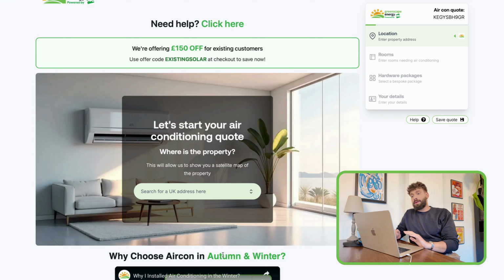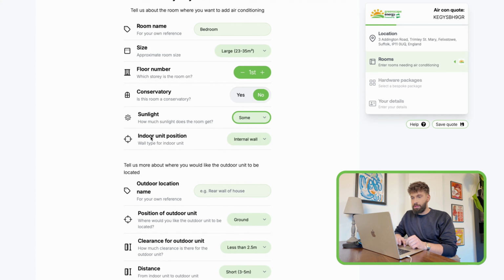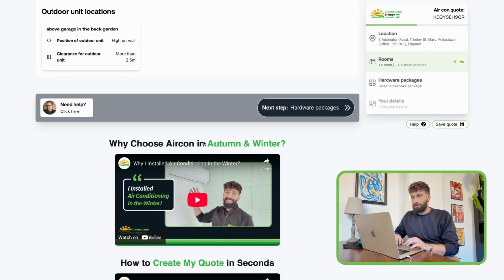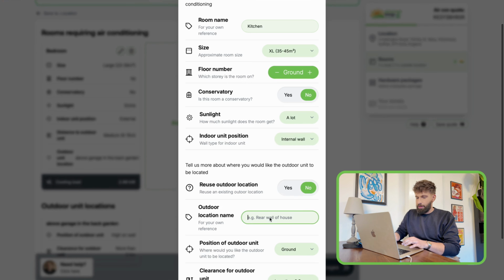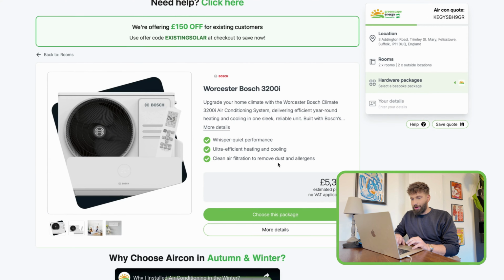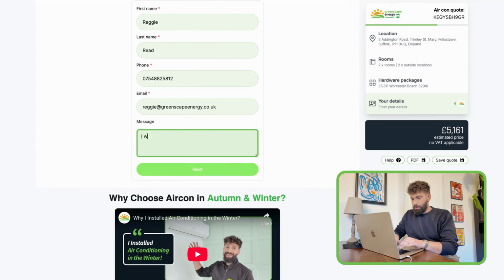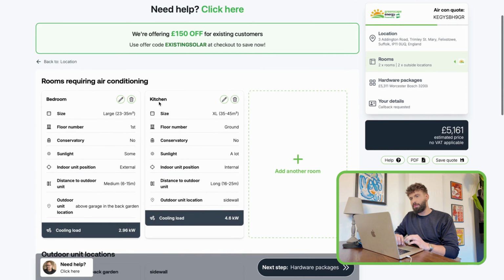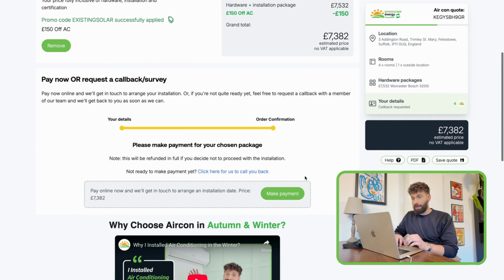How to Create an Air Conditioning Proposal & Order Online | Step-by-Step Guide with Reggie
In this video, Reggie walks you through how to create your own air conditioning proposal online and place an order directly through our website — quickly, easily, and hassle-free!

You’ll learn:
✅ How to navigate our online proposal tool
✅ How to get an instant quote for your chosen aircon system
✅ How to place an order securely through our site

Start your journey to a more comfortable home today!